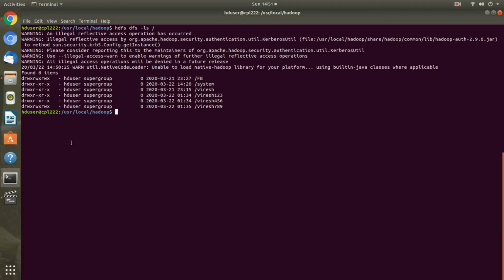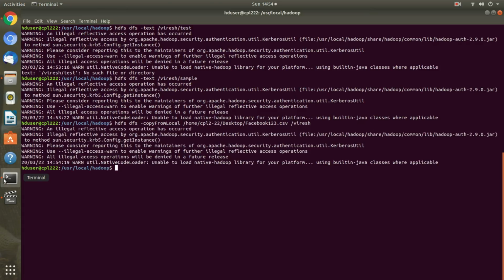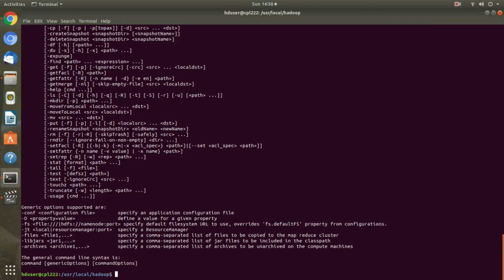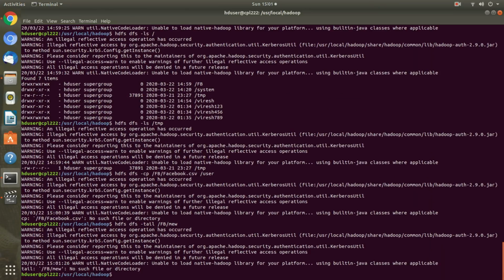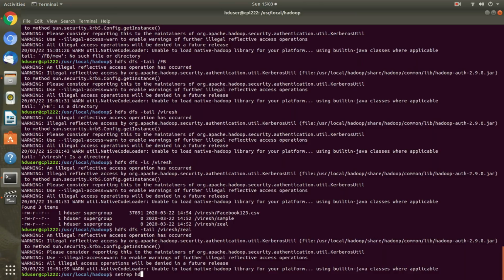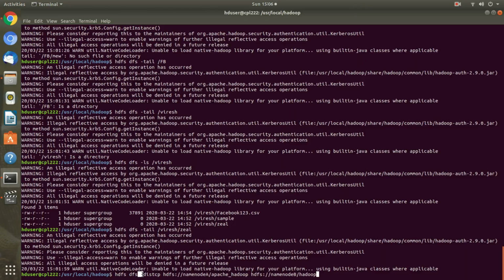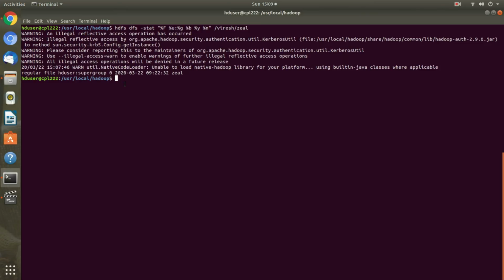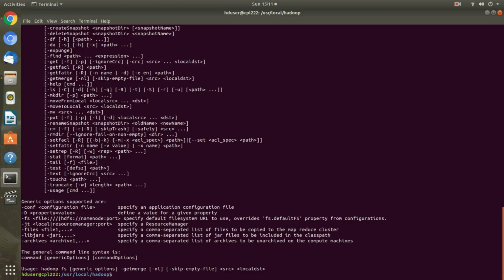IMP HDFS Commands | part 2 | viresh chapte | TE IT | SL VI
In this tutorial, we will walk you through the Hadoop Distributed File System (HDFS) commands you will need to manage files on HDFS. HDFS command is used most of the times when working with Hadoop File System. It includes various shell-like commands that directly interact with the Hadoop Distributed File System (HDFS) as well as other file systems that Hadoop supports. Most of the commands behave like corresponding Unix commands. Error information is sent to stderr and the output is sent to stdout. So, let's get started.